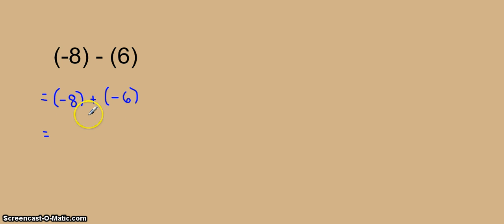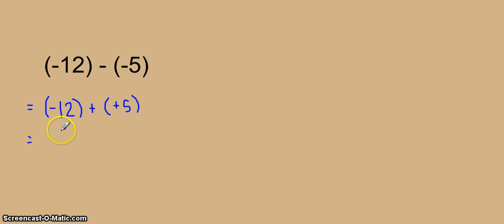Subtracting Integers Using Symbols